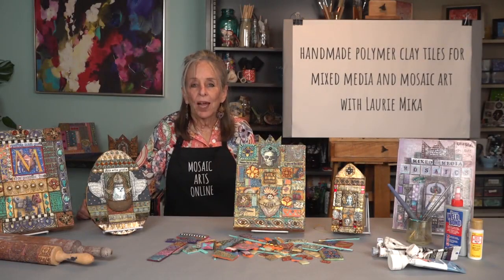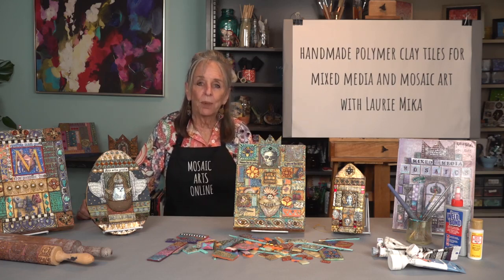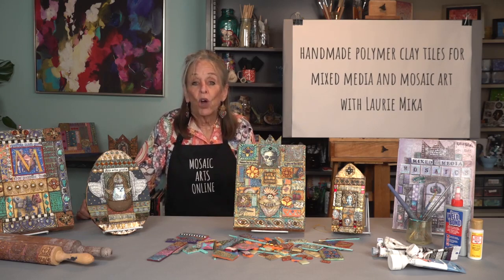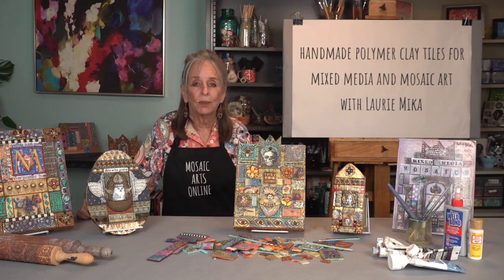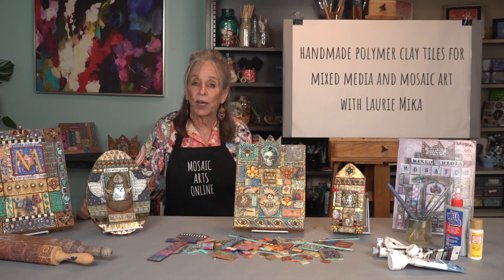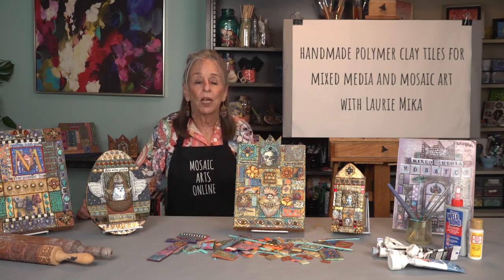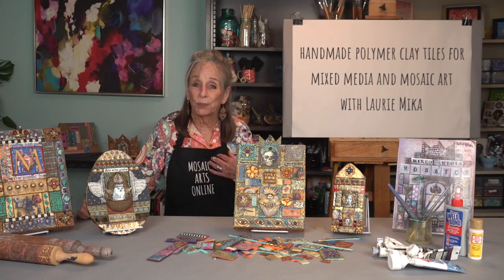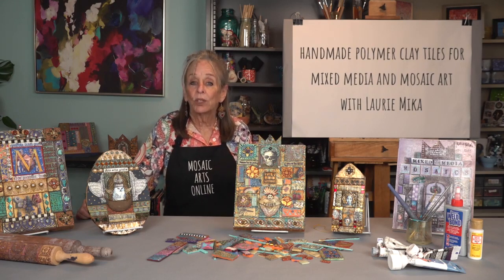Handmade Polymer Clay Tiles for Mixed Media and Mosaic Art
Take your polymer clay making to a whole new level with multiple mixed-media and mosaic techniques

Have you ever looked at intricate polymer clay pieces and wondered how to incorporate them into your mosaic artwork? Are you curious how to infuse your mosaic projects with a unique touch that reflects your personal style?

Look no further – Laurie Mika, our renowned Mosaic Arts Online artist, is thrilled to guide you through this exclusive Mosaic Arts Online course that promises to elevate your polymer clay work to new heights.

Laurie's distinct approach to altering the surface of polymer clay into art has become her signature style, and in this course, she generously shares a wealth of techniques.

Whether you're a seasoned artist or this is your first dive into the world of polymer clay art, Laurie's insights empower you not only to replicate her methods but also to seamlessly integrate them into your own mosaic or mixed-media endeavors.

If you're unfamiliar with Laurie's work, she's the creative mind behind the book "Mixed Media Mosaics." Although she hoped to write a follow-up book instead, Laurie has taken that energy and poured it into the content of this course, providing you with instant access to a multitude of content and the techniques she has developed since that time.

Here's some of the content you will learn in the fun world of polymer clay tile making for mosaic art:

*Laurie’s favorite tools and materials
*Clay conditioning techniques
*Painting and scoring tiles
*Stamping and collaging on white clay
*Laurie’s signature image transfer technique
*Adding text to white clay
*Incorporating stamps and texture on a variety of colored clays
*Creating a central focal point
*Using gold and silver leaf for an aged effect
*Stenciling and spray paint techniques
*Crafting words with stamped letters
*Bringing it all together to craft a unique mixed-media mosaic project

This comprehensive course gives so much insight into the world of polymer clay mosaics. Laurie shares countless ideas and techniques, ensuring you acquire all the knowledge and confidence needed to create your unique artistic vision.

Included in this video course is an in-depth list of Laurie’s favorite tools, materials, and resources for you to choose from to download.